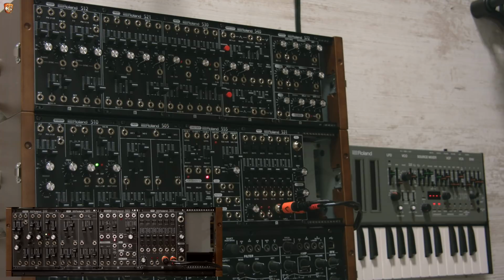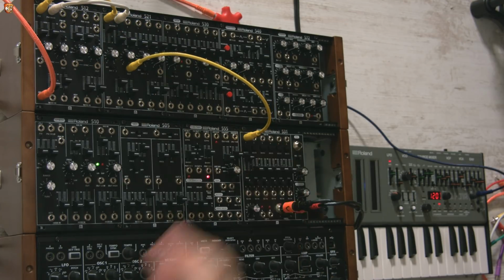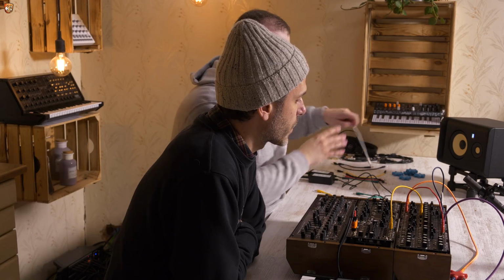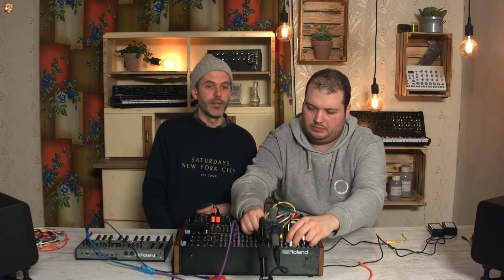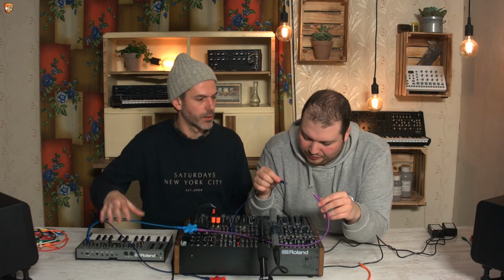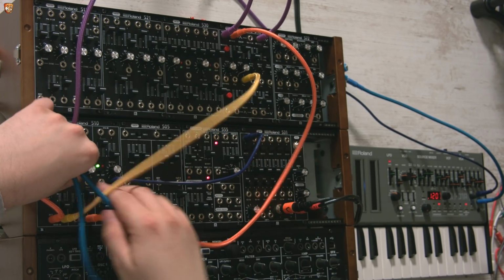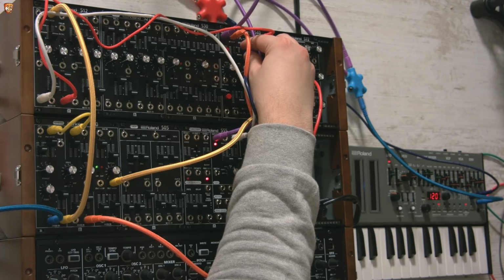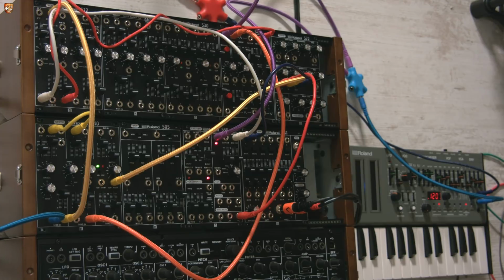Exploring the Roland System 500 Eurorack modular system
I have some videos coming up in the future with some of the modules from the Roland System 500 Eurorack Modular series and thought it would be nice to grab the whole system and have a bit of a quick first look type video with the whole system. This was at the Thomann Synth Reactor event TSR19.